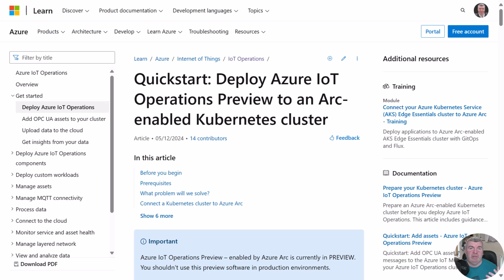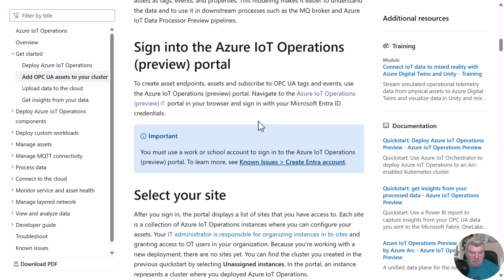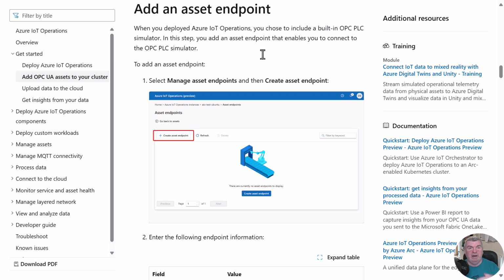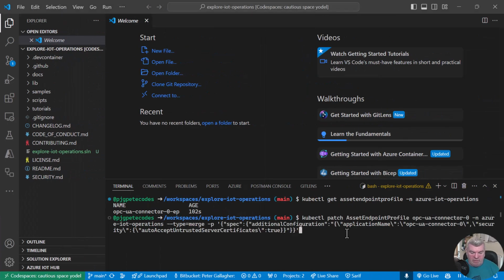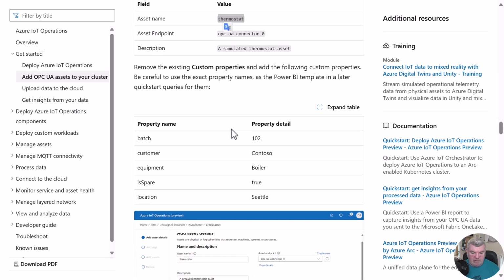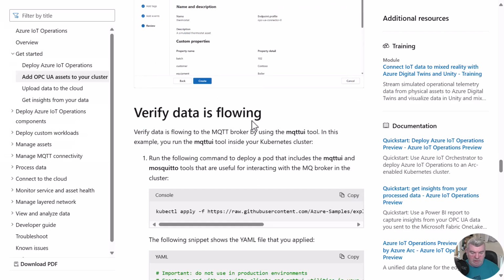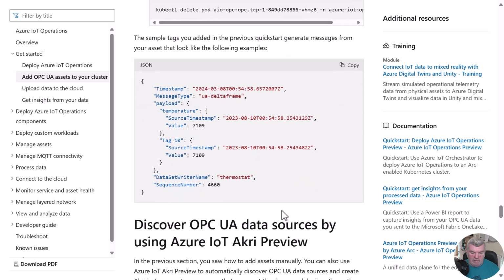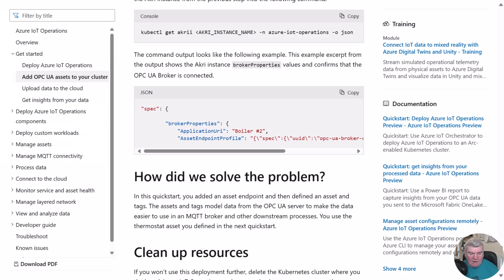Adding a Simulated OPC UA Asset to IoT Operations (Part 2)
In the second video of this series, I run through the tutorial to add a Simulated OPC UA Asset to an IoT Operations instance deployed to GitHub Codespaces.

The first part of this video series can be found here...

The tutorial in this video can be followed along here;